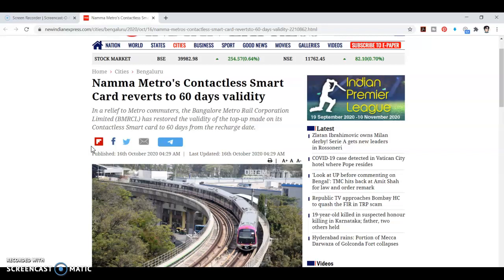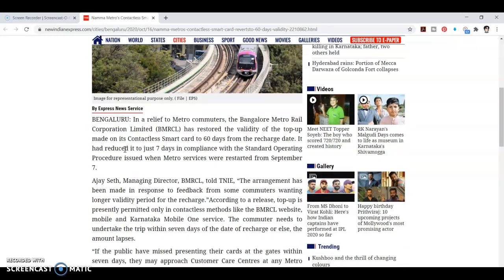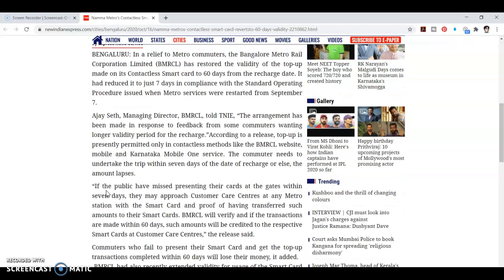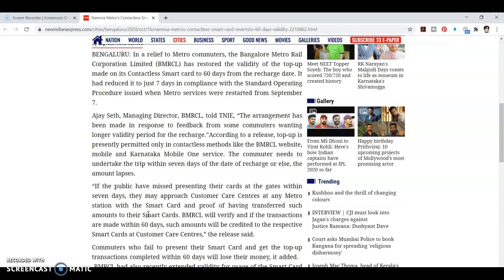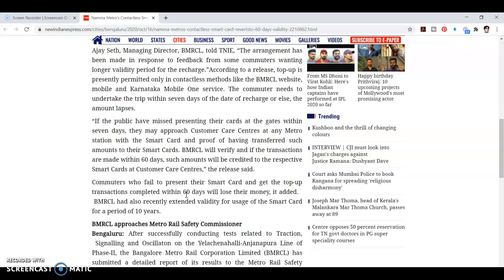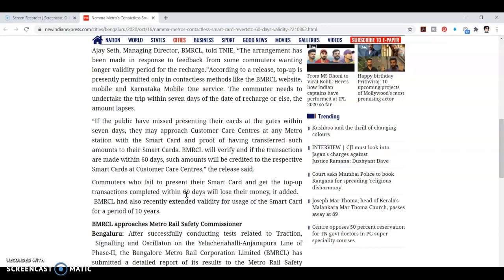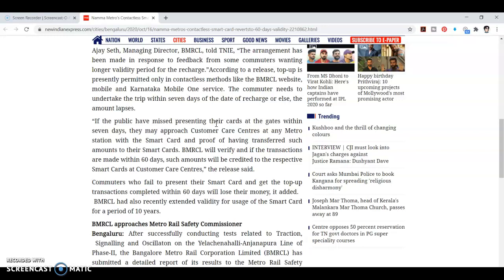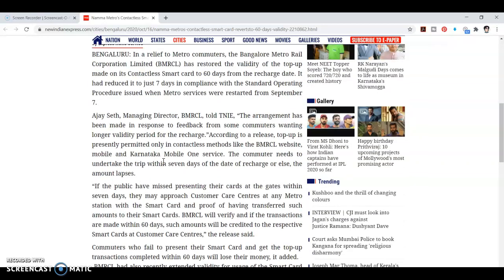Bengaluru : Use recharged metro card in a week or lose money | validity has been extended to 60 days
Bengaluru: Use recharged metro card in a week or lose money | validity has been extended to 60 days| ಕನ್ನಡ

Download Dunzo, the one app for all your delivery needs - food, grocery, travel and sending packages.

Hey! You can now use Amazon for money transfer, scan QR, bills and shopping. Join me and win rewards up to Rs.500 everyday.

Google Pay:Join me on Google Pay, a secure app for money transfers, bills and recharges. Enter my code W60s6 to earn ₹21 back on your first payment!

Free Amazon offers